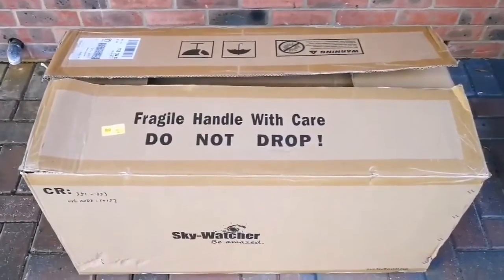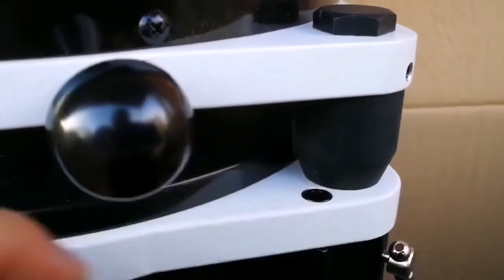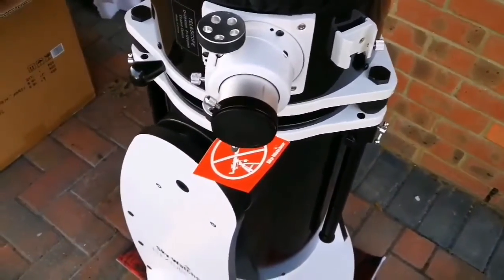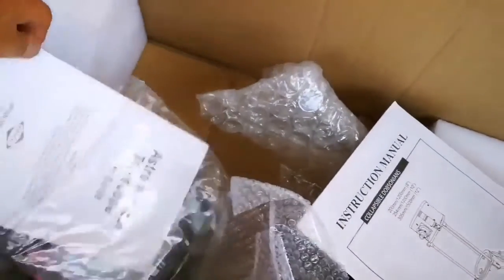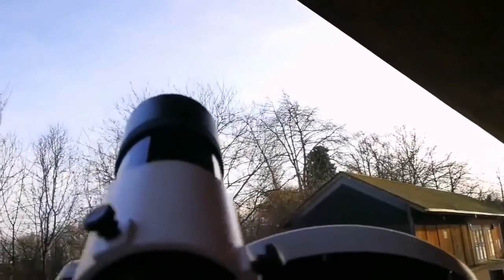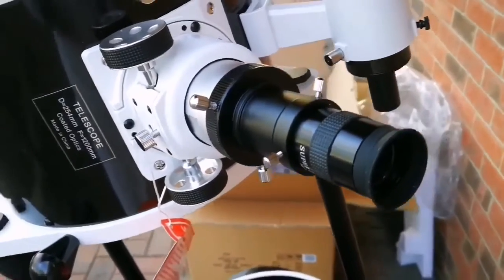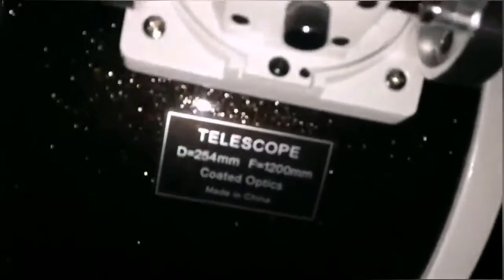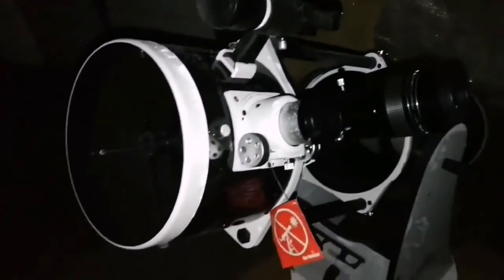Complete Guide To Skywatcher 250P Flextube Dobsonian 10 Inch Telescope